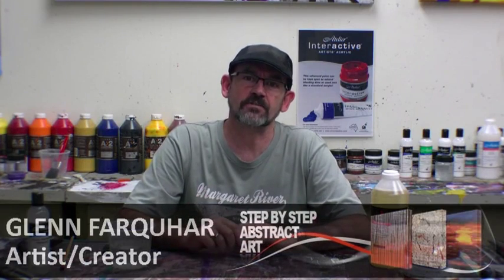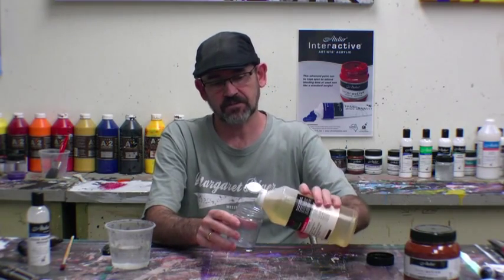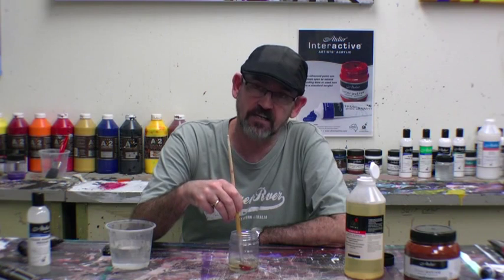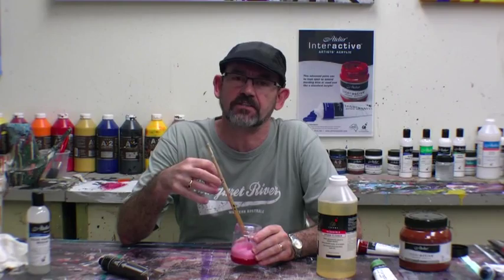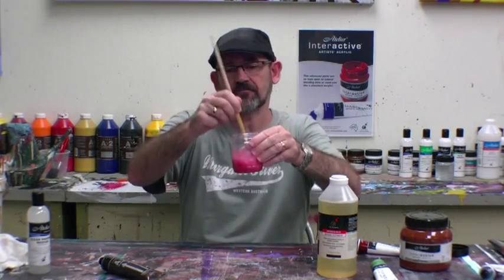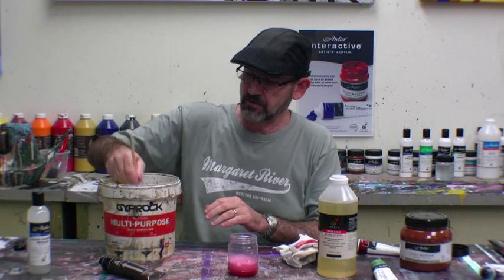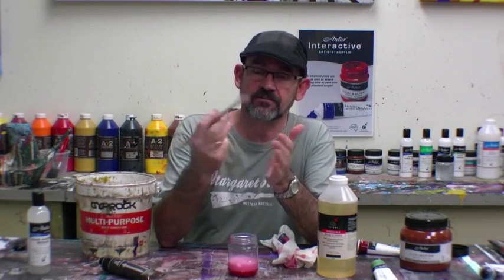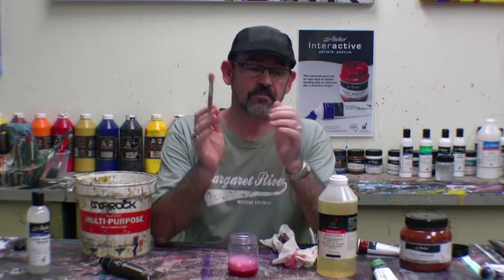Incredible Brush Cleaner remove dried paint from paint brushes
for more info on art ideas, art lessons, art techniques, art materials, and much more.